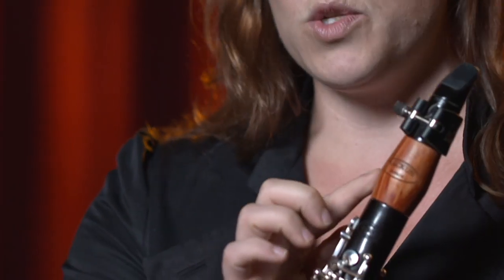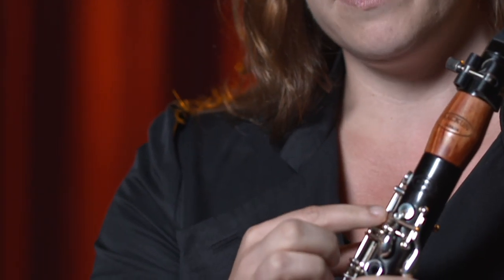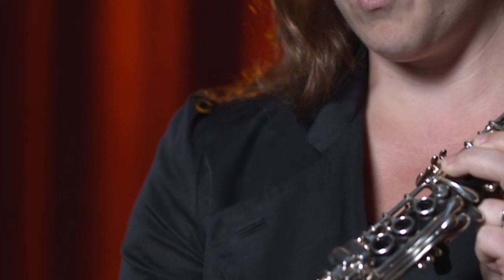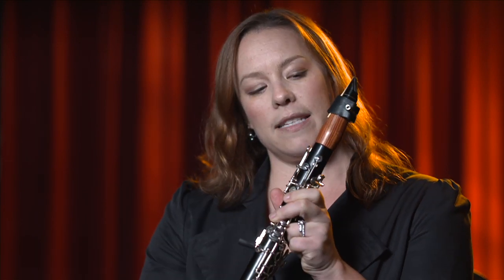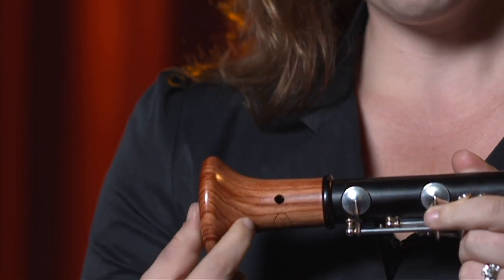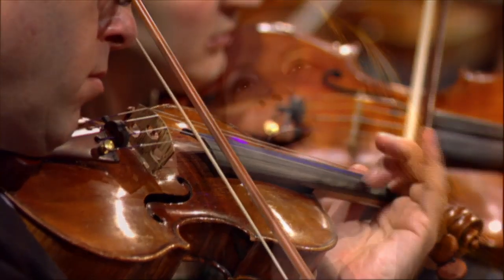Learn about the E-Flat Clarinet with Jessica Phillips Rieske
Jessica Phillips Rieske, E-Flat Clarinet (Piccolo Clarinet), Metropolitan Opera Orchestra